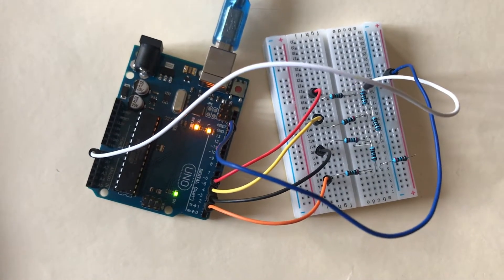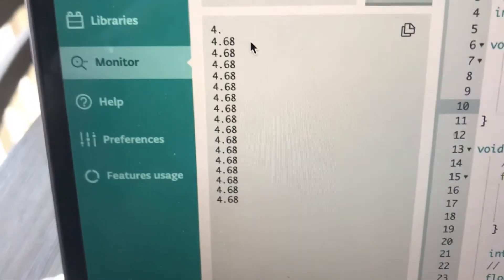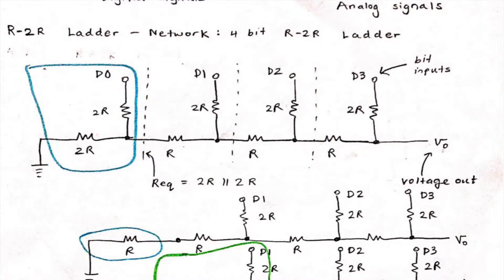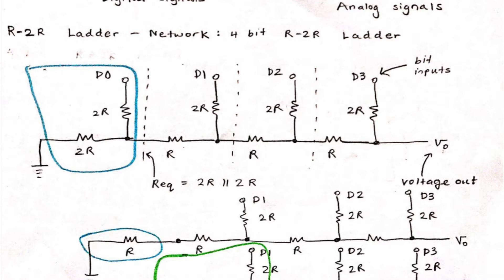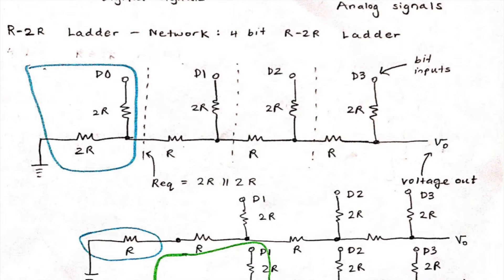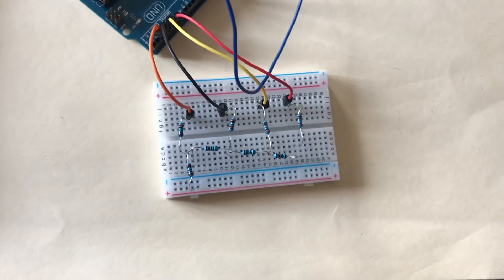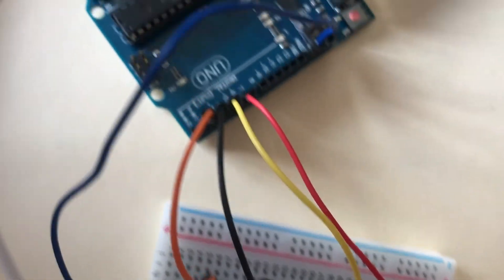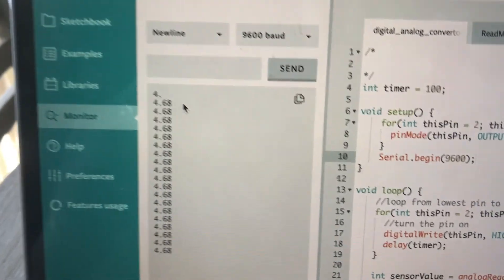Digital to Analog Convertor: R-2R Ladder Circuit with Arduino | buildwithRushi ep. 1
**one thing I forgot to specify: The ground (which is represented by the red power line on the breadboard) is connected to the GND ground pin on the Arduino. I didn't specify this, my apologies sorry about that!!! I'll keep that in mind for next time, thank you :)**

Hello! This is a simple implementation of a Digital to Analog convertor, using a R-2R ladder circuit and an Arduino UNO board! If you want to read more about the process + the code

Check out the link for more info!! Thank you so much!! If you are interested in contributing or donating towards fighting COVID-19,